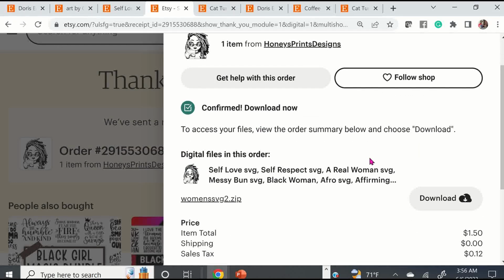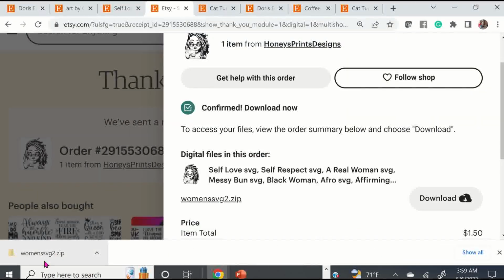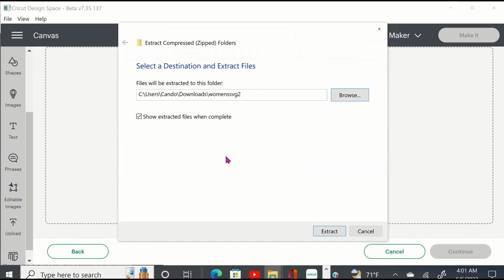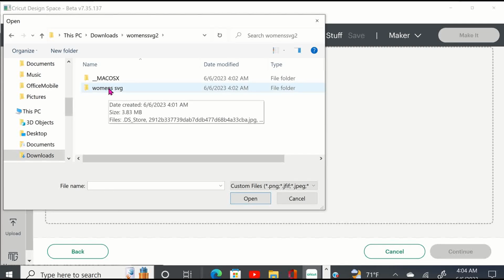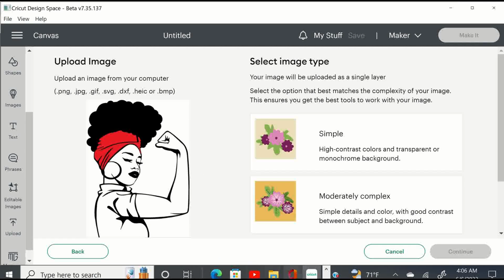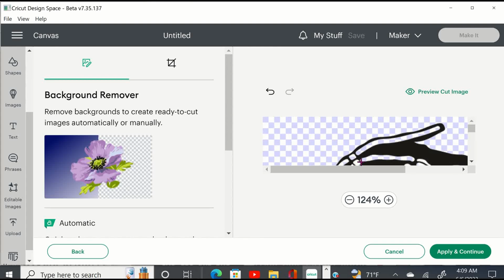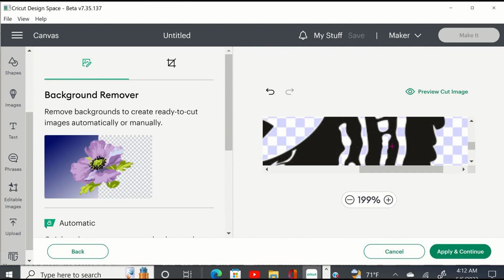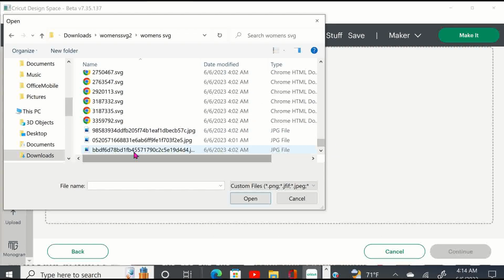How to Access your Files on Etsy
In my video, I show you how to access the files or images you've purchased on Etsy.

Silhouette Cameo 4 Bundle
2 Pieces Sublimation Wallet Blank Leather Men's Money Clip Front Pocket slim Bi-fold DIY Craft

12x16 aluminum sublimation blanks
Organization and Storage Cabinet
12x12 Canvas Boards
12x12 HTVRONT SUB HTV
11 x 17 Printable vinyl can be used for car trays
6-piece aluminum metal sublimation photo blanks
6 Piece Pocket Makeup Mirror
36 Pieces Sublimation Blank Bracelets for Women:
6 Piece Sublimation Pocket Makeup Missor Sublimation
20 oz Glow in the Dark Sublimation Tumblers